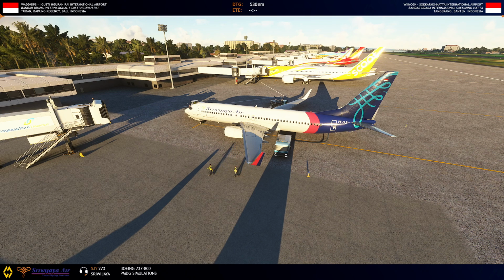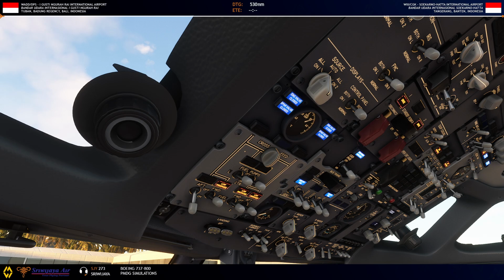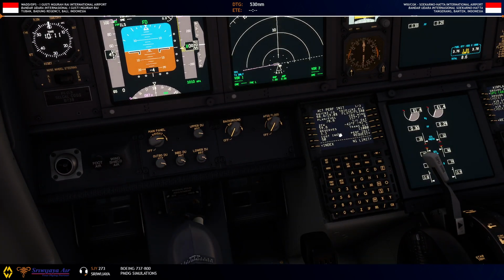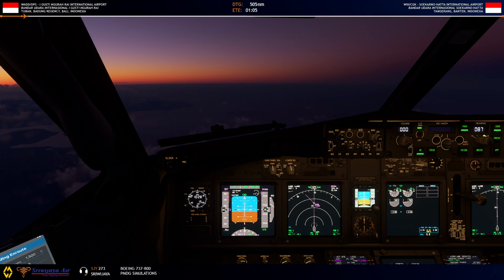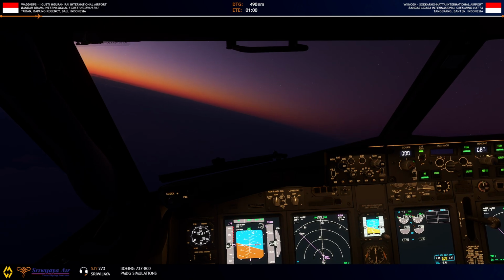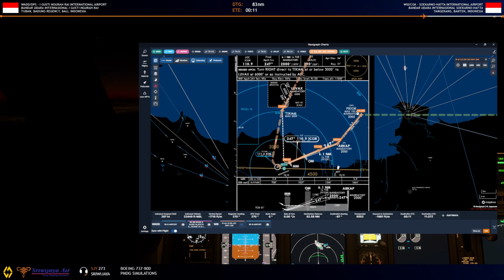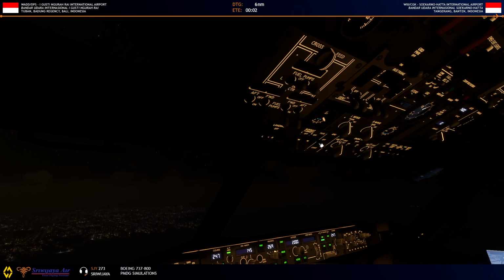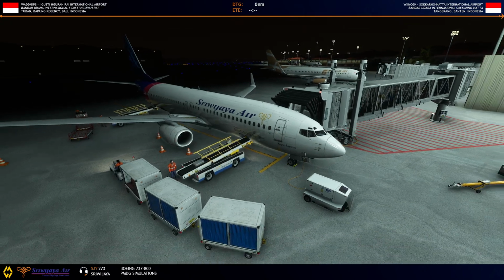🌎 MSFS World Tour 279 // Bali, Indonesia [WADD] ➡ Jakarta, Indonesia [WIII] // B738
🛫 DEPARTURE: I Gusti Ngurah Rai International Airport, Tuban, Badung Regency, Bali, Indonesia (WADD/DPS)
🛬 ARRIVAL: Soekarno–Hatta International Airport, Tangerang, Banten, Indonesia (WIII/CGK)
✈ REAL FLIGHT: Sriwijaya Air 273 - Boeing 737-800
✈ SIM FLIGHT: Sriwijaya Air 273 - PMDG Boeing 737-800

SJY/SJ 273 17:45 B738 "SRIWIJAYA"

🔌 Active Mods 🔌
- PMDG Boeing 737-800

- 64GB 3600 Mhz RAM